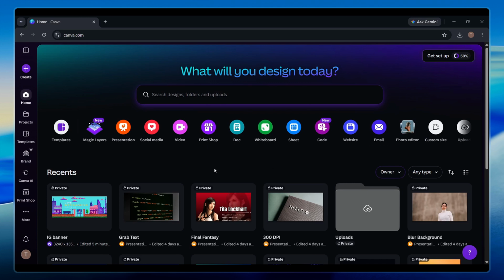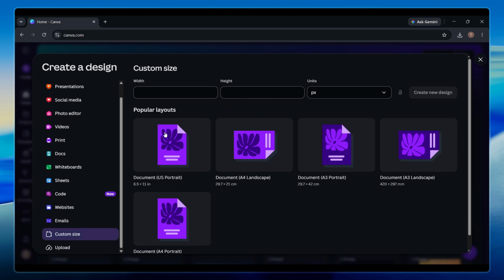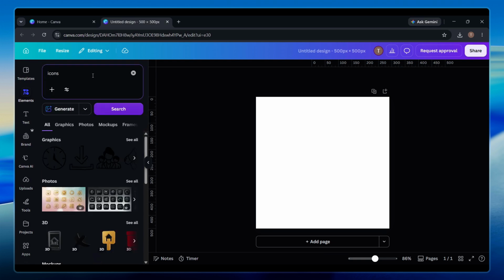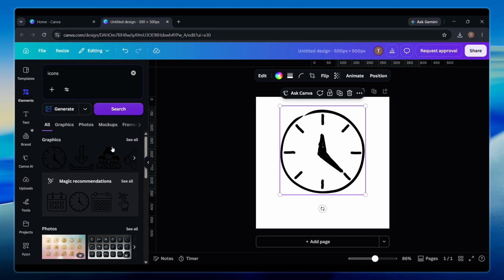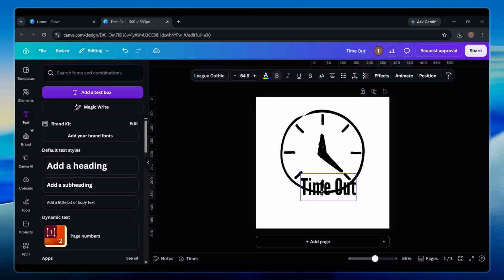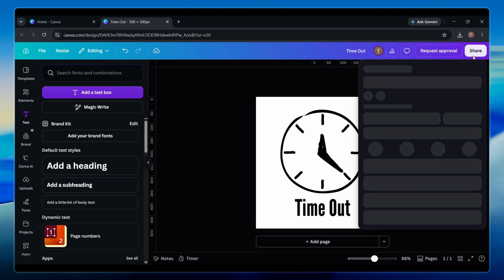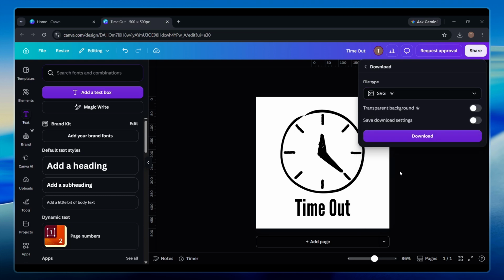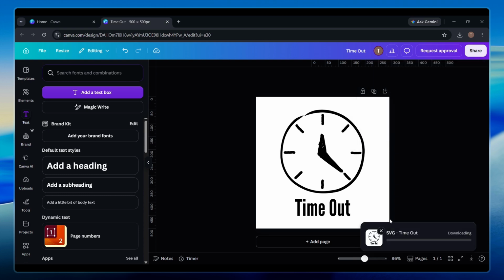How to Create Vector Images in Canva | Tutorial 2026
By the end of this video, you’ll know create vector images in Canva, design vector graphics using Canva, how to make vector art Canva, Canva vector image creation guide, produce vector illustrations on Canva, generate vector designs with Canva, step by step Canva vector tutorial, learn to create vectors Canva, easy way to make vector art Canva, beginner guide vector images Canva, graphic design vector art Canva, using Canva for vector graphics